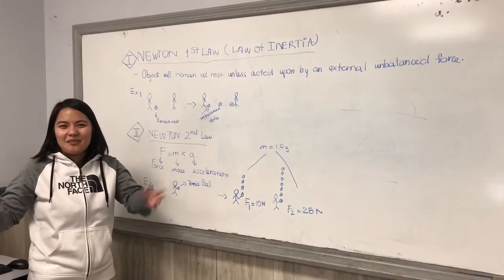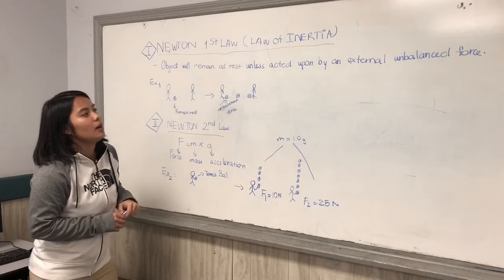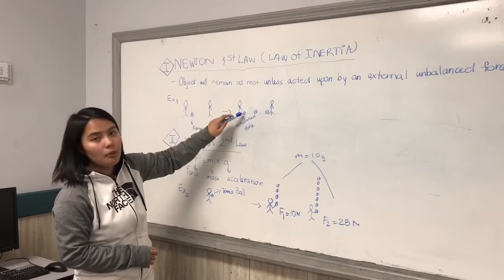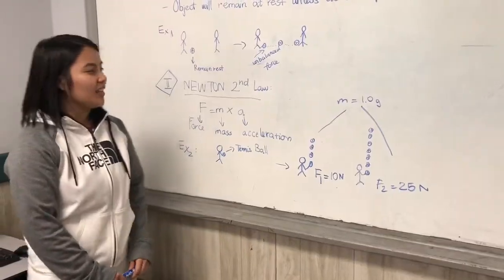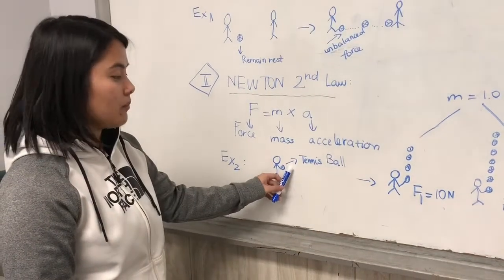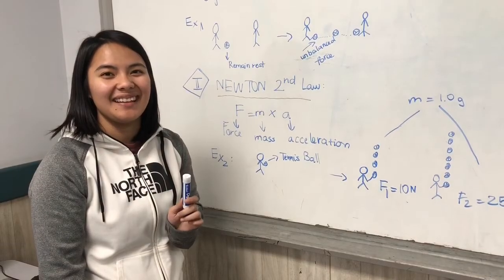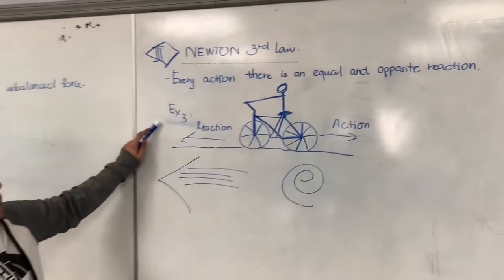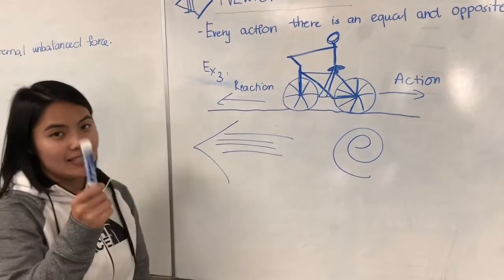Mrs. Herring Physics